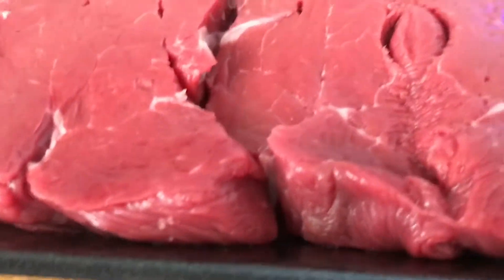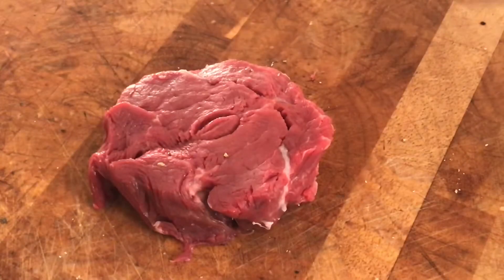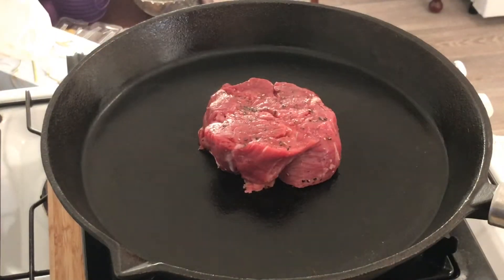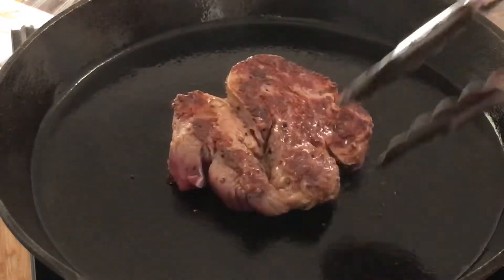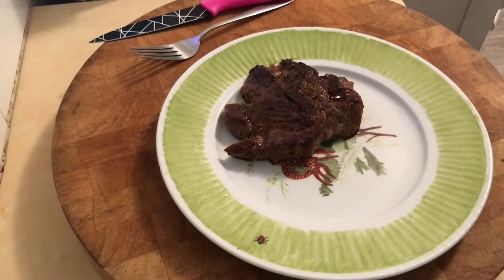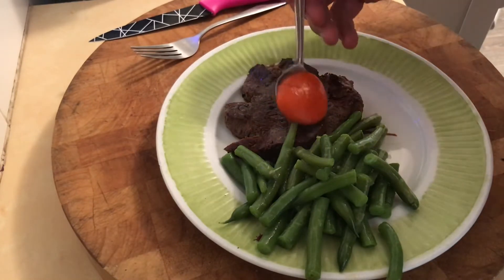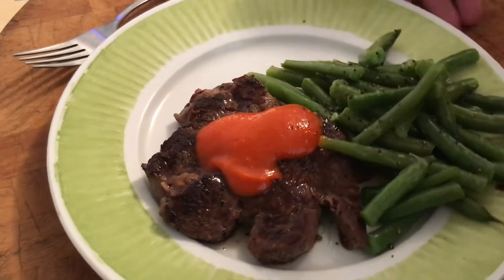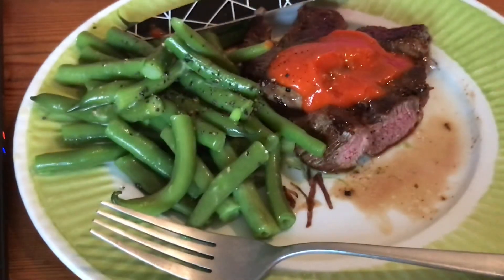Fillet Steak & Green Beans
Yumshush!...